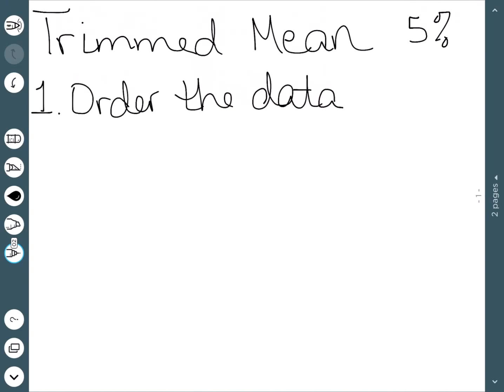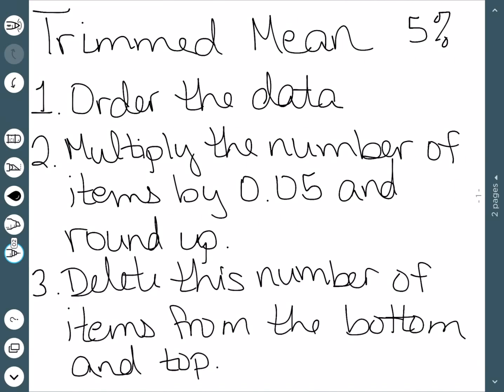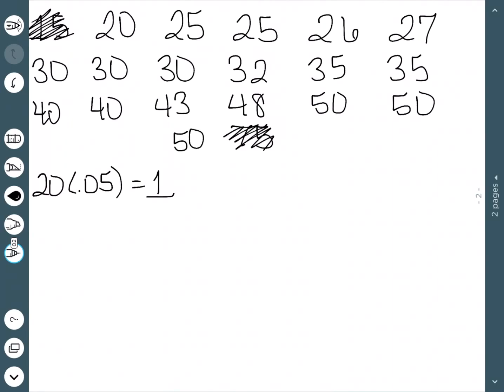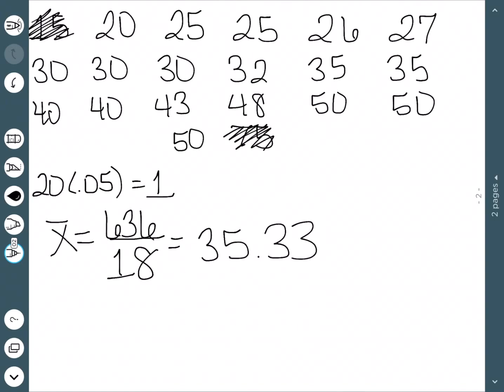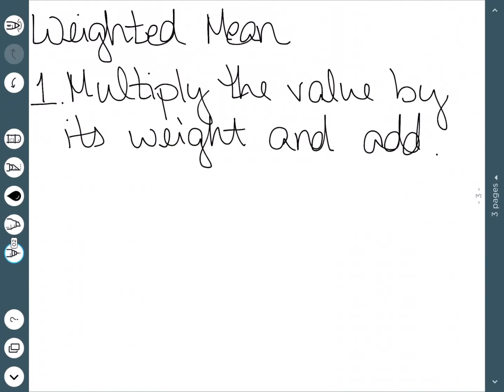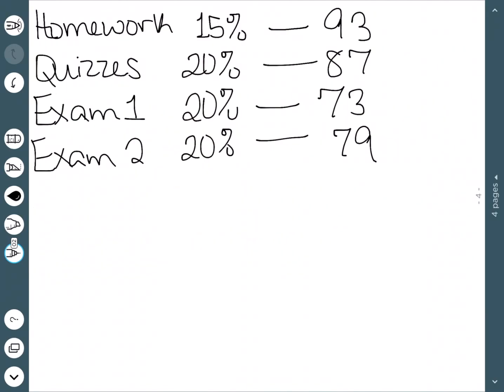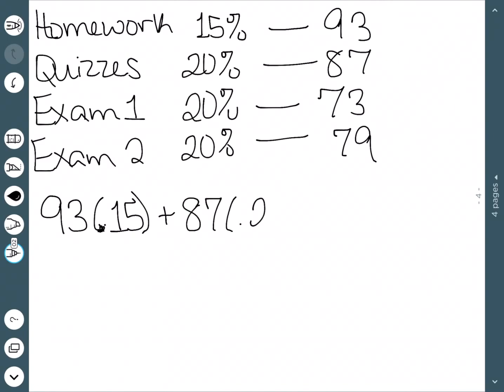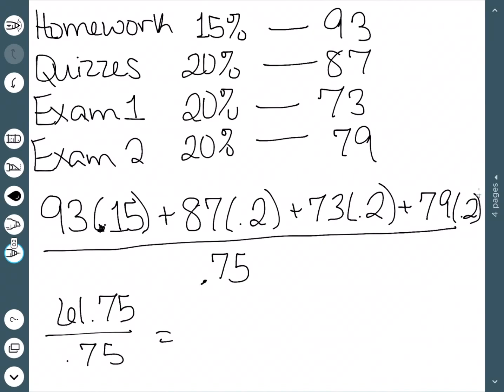Trimmed and Weighted Means - Newer Version Available!!!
We define a 5% trimmed mean as well as a weighted mean. We give examples on how to calculate each of these, and why they might be useful.